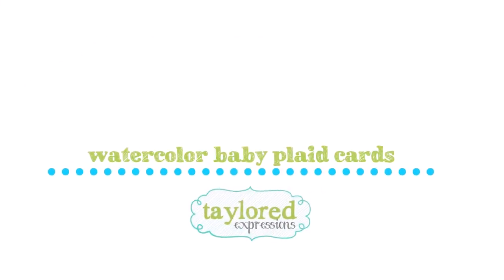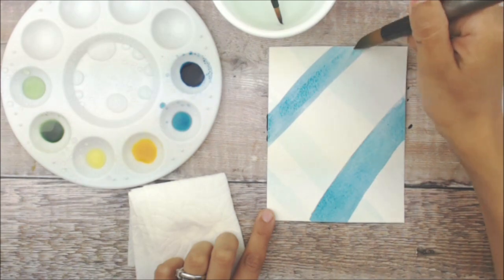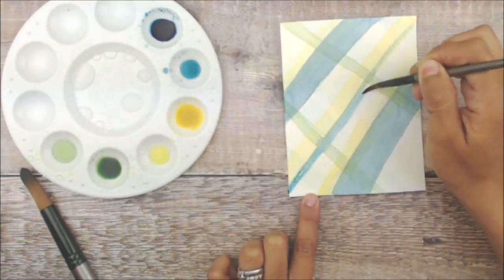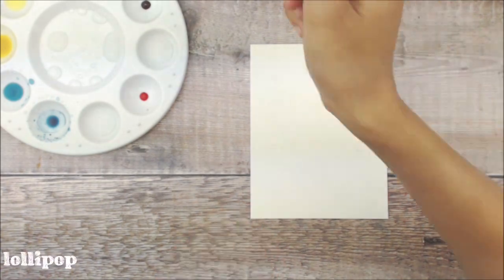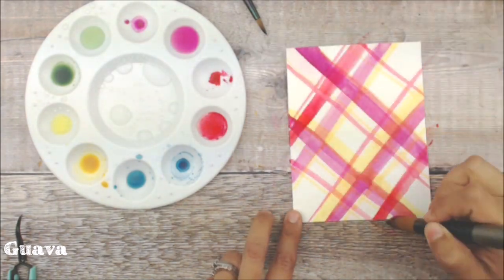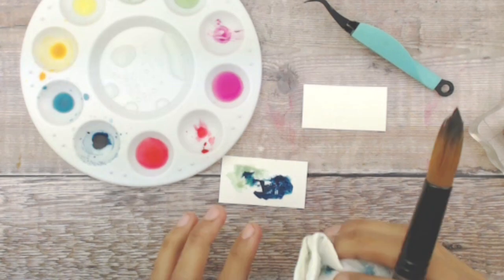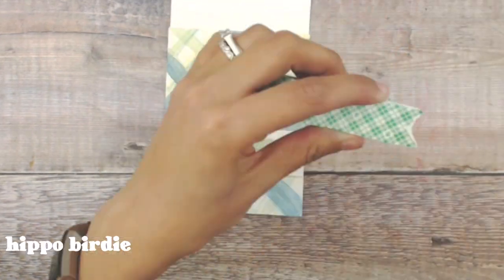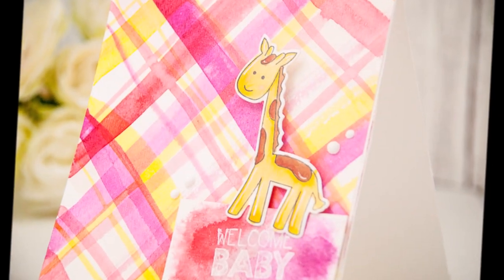How to Create Plaid Backgrounds with Watercolor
Want to take your handmade backgrounds to the next level? We can help!

Crystal Thompson shares how to create a plaid pattern in two different colorways using Taylored Expressions Liquid Watercolor. We hope you find this video tutorial helpful.